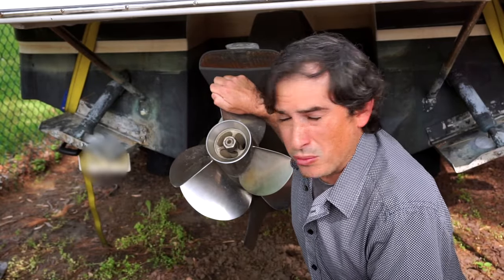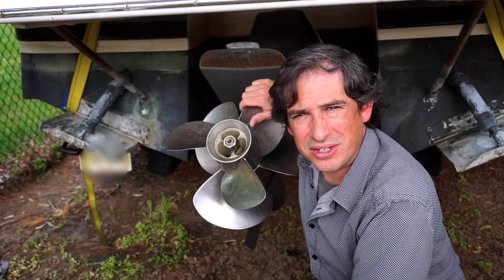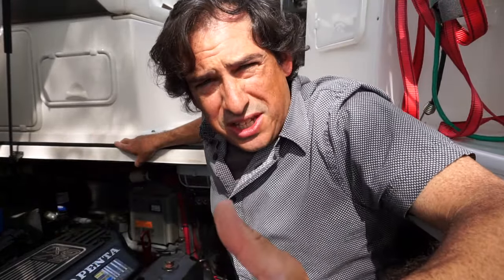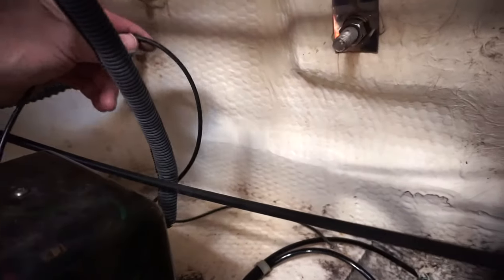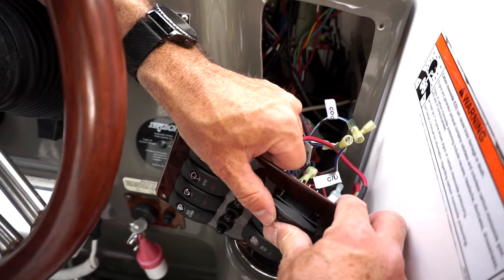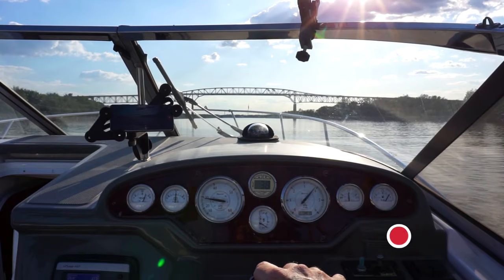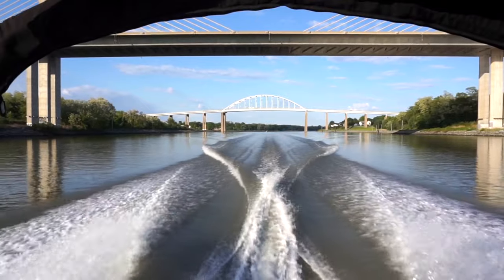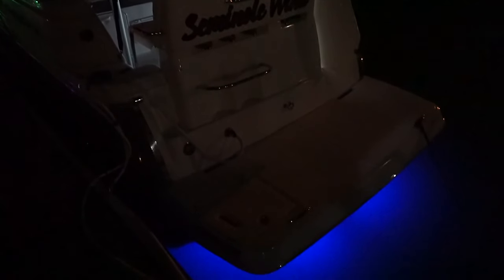Cheap Underwater Lights Worth It On a Boat?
We install easy and inexpensive underwater lights on our express cruiser boat. We choose a light, install it, and then head out on the water to test in real-world conditions. Cruise with us on our Regal boat to Chesapeake City and find out for yourself if a simple bilge drain light is worth the time and money.

Our mission is to cruise amazing places and cities on our boat without taking days, weeks, or months to get to our destination. Work and family life take up a ton of time. But, that doesn't mean you can't still cruise without having a liveaboard. So, we bought the biggest express cruiser we would want to tow on a regular basis and started "land cruising" our trailered boat to all of the wonderful boating locations on the East Coast of the United States and beyond.